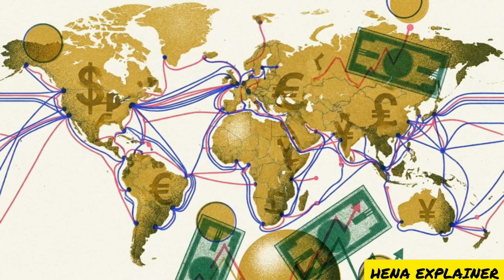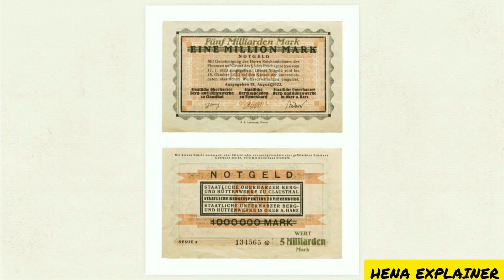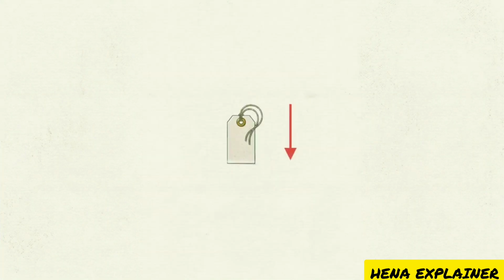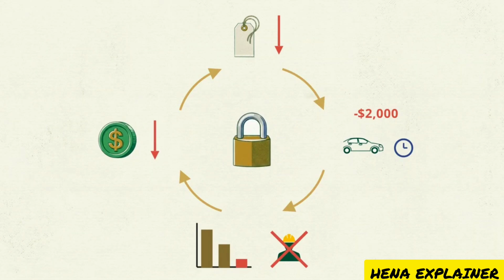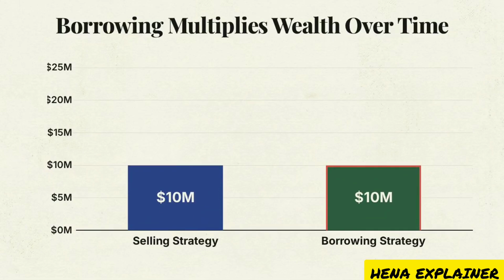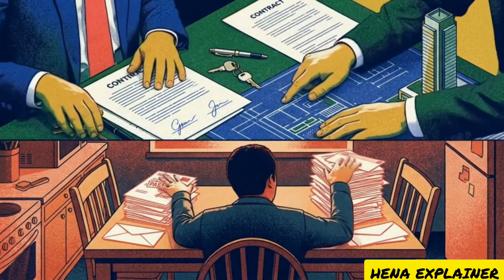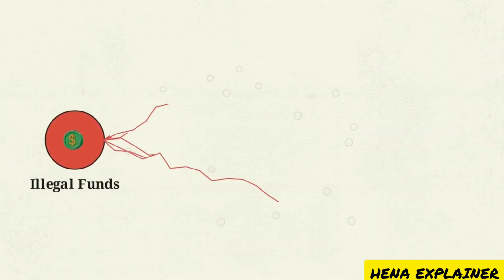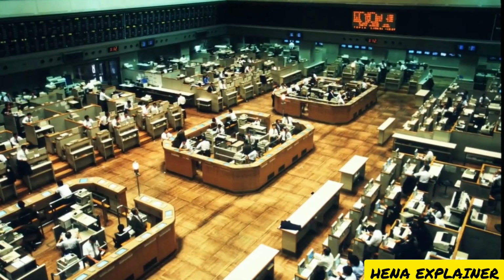Simply Explaining Financial Questions EVERYONE Has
10 Money Questions Everyone Has (Finally Explained Simply!)
How Money Really Works (10 Questions You Always Had)
The Truth About Money: 10 Things No One Explains Clearly
Why You’re Still Confused About Money (10 Answers You Need)
10 Financial Mysteries Explained in 10 Minutes
Money Explained: From Bitcoin to Debt (Simple Guide)
Everything You Don’t Understand About Money — Explained
10 Things About Money That Will Change How You Think
Ever wondered why $1 isn’t equal to £1 or ¥1? Or why governments can’t just print more money?
In this video, we break down the most common money questions everyone has in a simple and easy-to-understand way. From inflation and national debt to Bitcoin and how the rich use debt to grow wealth—this is your complete beginner-friendly guide to how money really works.
💡 What you’ll learn in this video:
Why currencies have different values
Why every country is in debt
Why printing money causes inflation
What Bitcoin actually is
What happens when inflation goes negative
Who really pays tariffs
Why housing is so expensive today
Trading vs investing explained simply
How rich people use debt to get richer
How money laundering works
This video will completely change how you think about money, economics, and wealth.
money explained, how money works, inflation explained, bitcoin explained, national debt, trading vs investing, financial education, economics basics, wealth building, personal finance, money secrets, finance for beginners